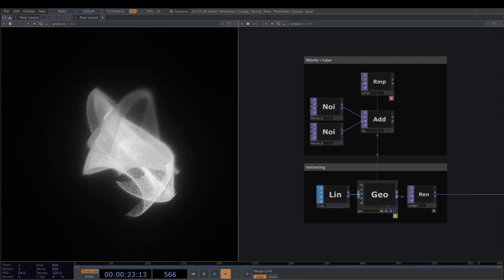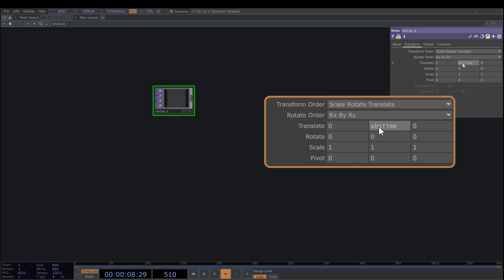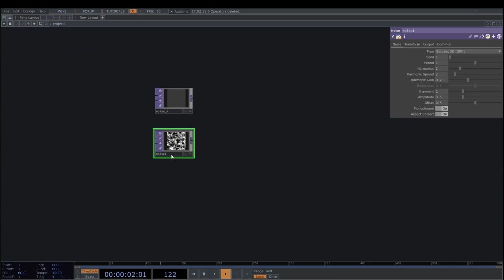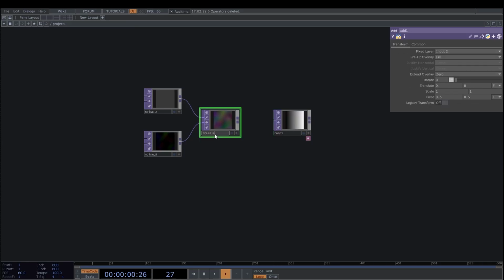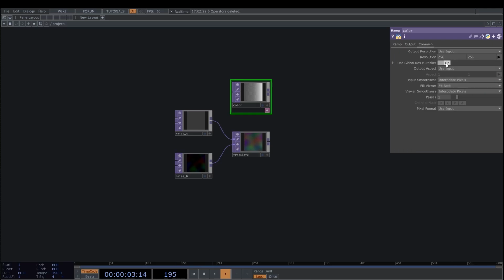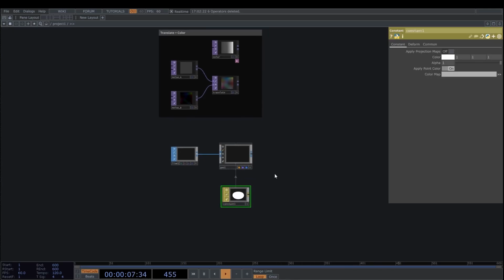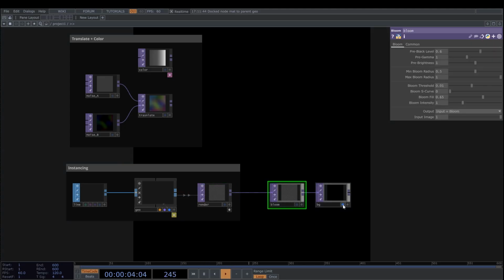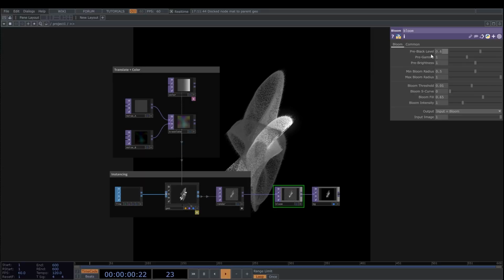Microorganism | TouchDesigner Tutorial | Free Project File (.toe)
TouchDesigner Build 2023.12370